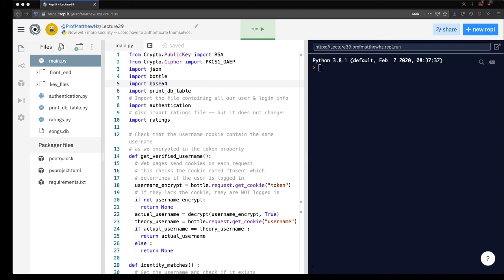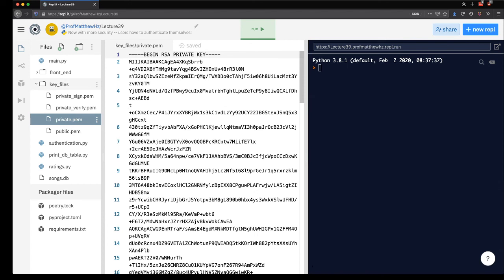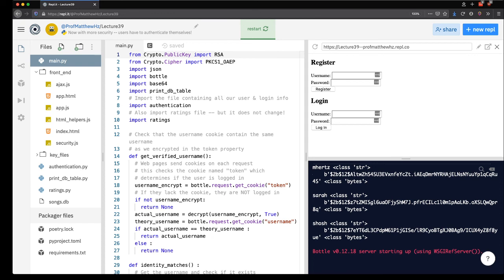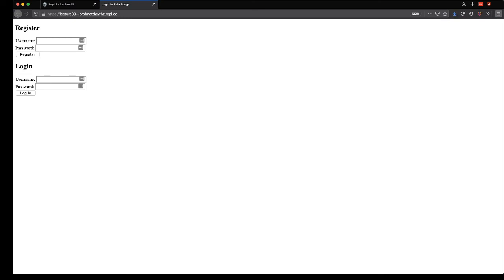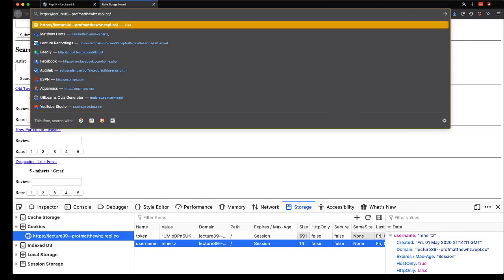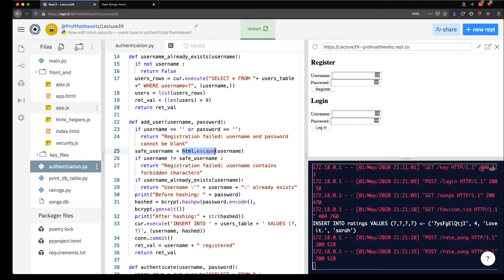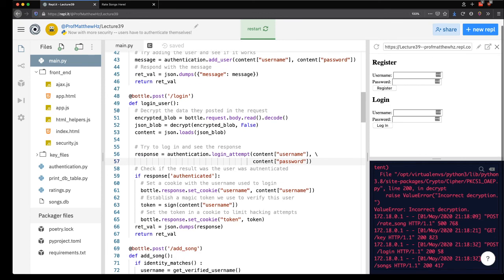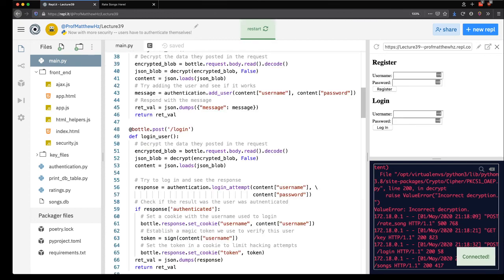Music Rater 3.0 Live Q&A (5PM)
Now with ability to login and maintain users